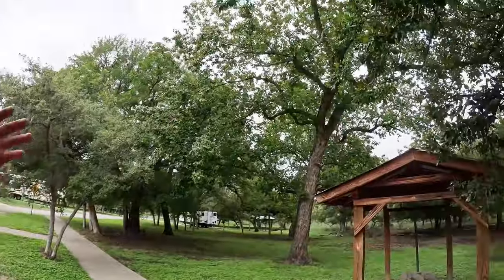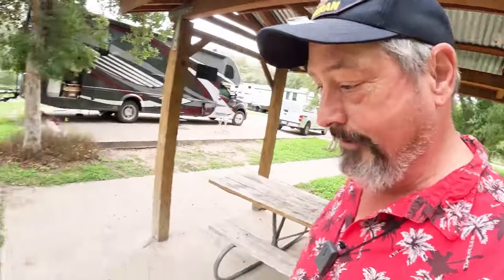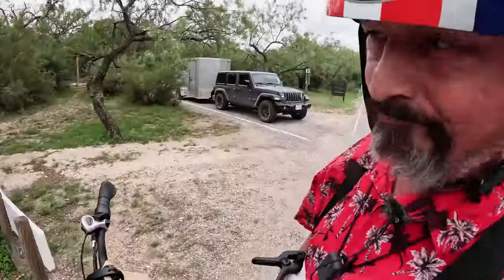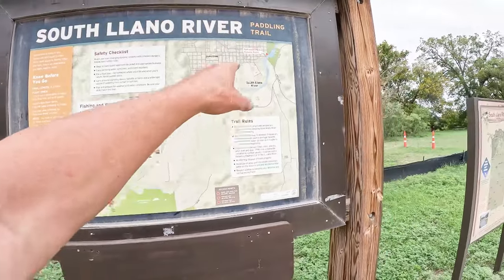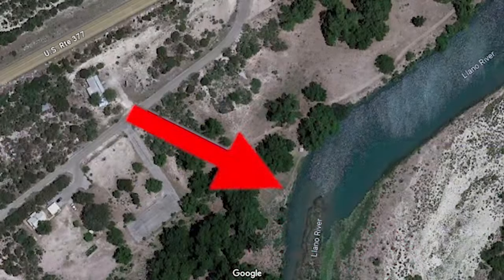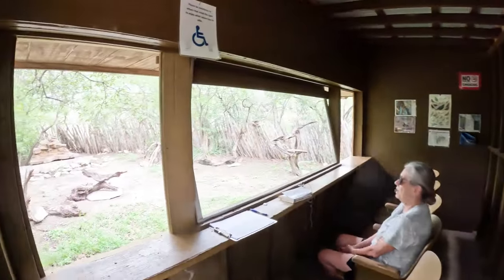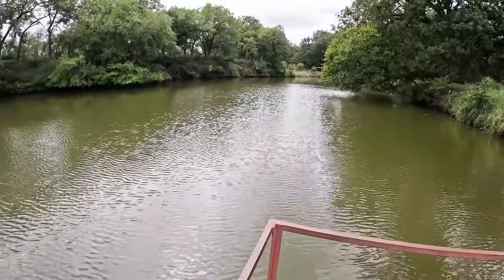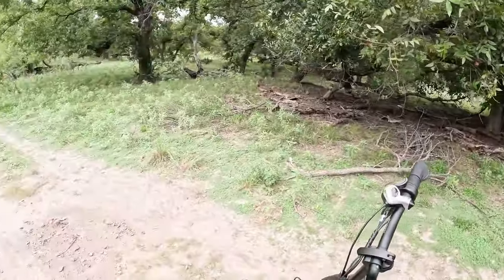A Return Visit To South Llano River State Park | Great Improvements Made!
If you are traveling across Texas on I-10 you will want to plan on making a stop at South Llano River State Park! This beautiful Texas Hill Country park is just south of the town of Junction Texas and is so very easy to get to.
Sitting in the river bottom of South Llano River this Texas State Park presents two different and unique typologies to explore, the river bottom and forest as well as the up country that is typical of the Texas Hill country.
The RV sites at South Llano River State Park all provide water and 30AMP power. The site pads are asphalt and are fairly level. The Restrooms/showers were clean and accessible.
South Llano River State Park is well known for bird watching, hiking and river actives. Keep a look out for the wild turkeys that call the pecan bottoms home!
Join me as I check out the stuff at South Llano River State Park!